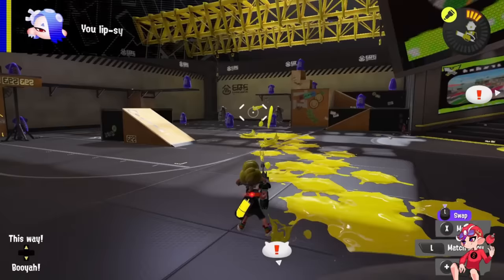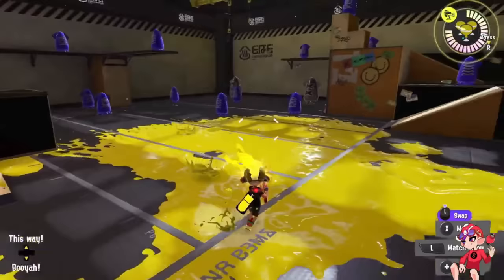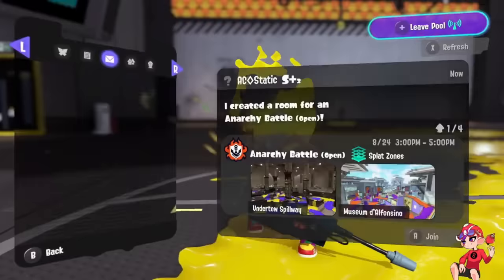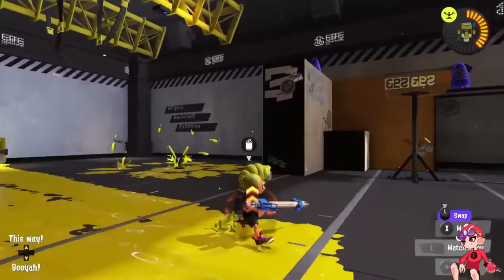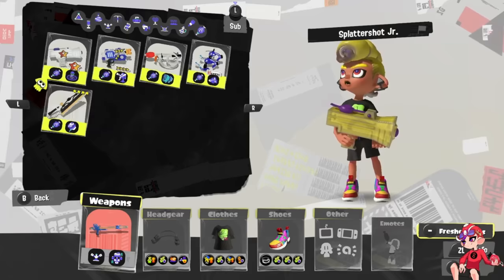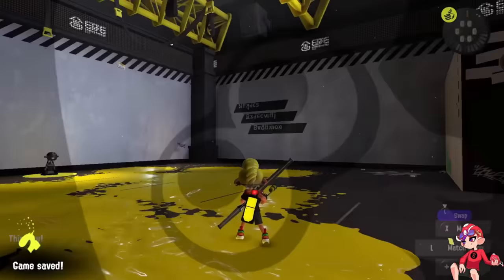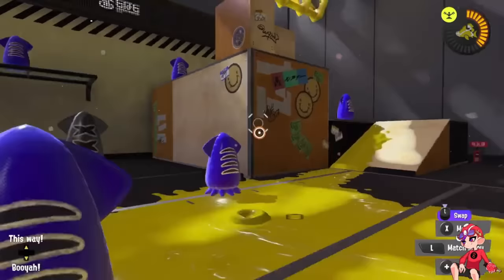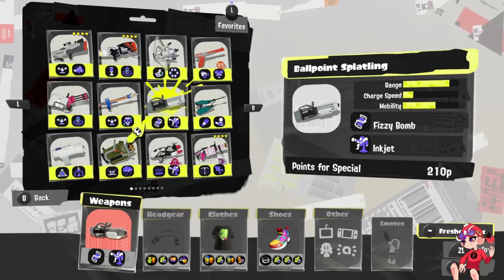Why Pencil Paint Is Better Then Jr (Notes On Paint/AOE)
And some Tri Stringer corrections because it has both